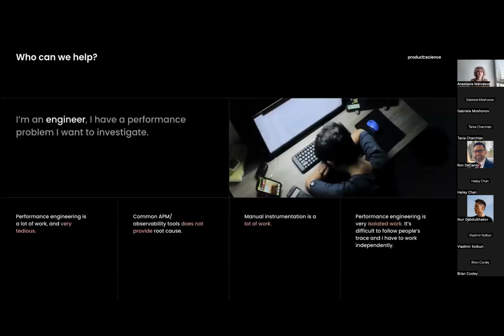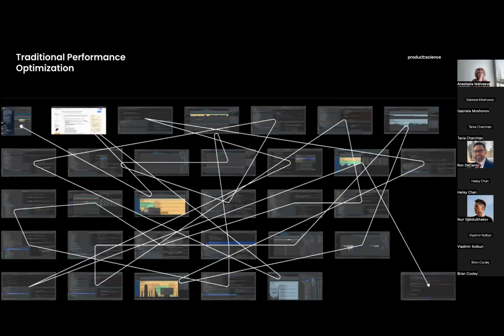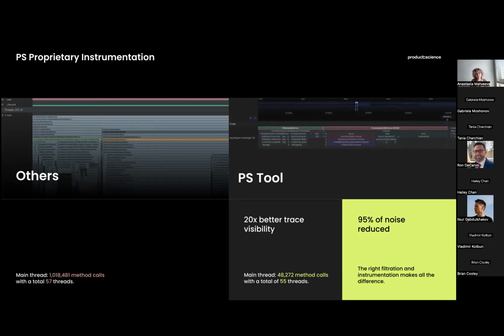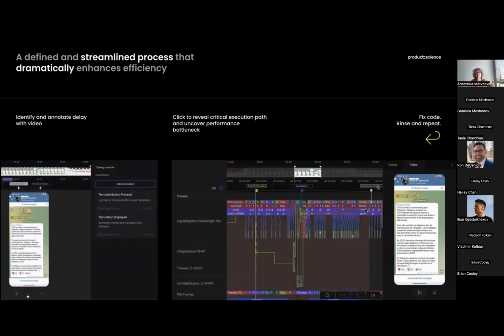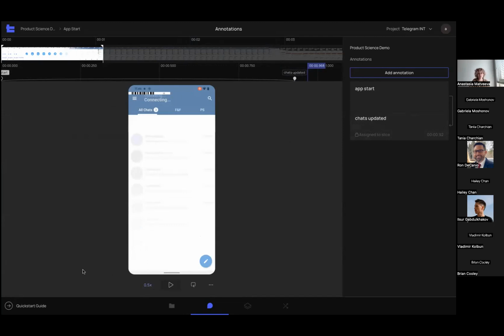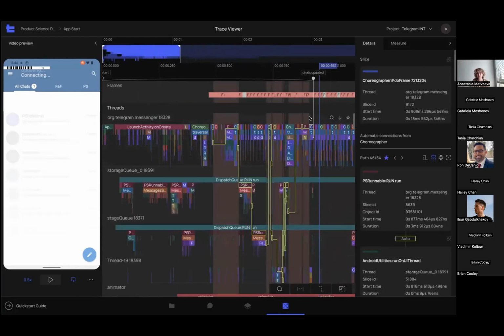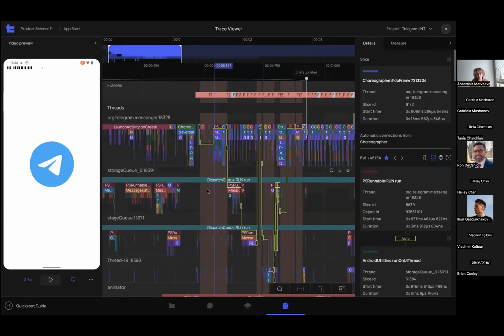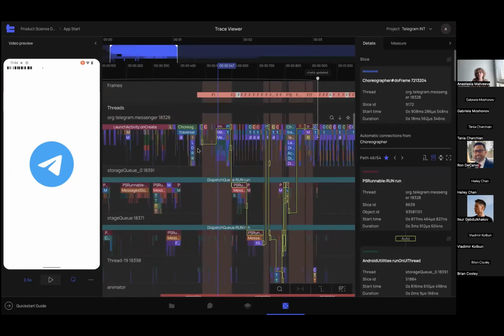How Product Science is re-imagining mobile performance engineering | Product live demo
Are you ready to take mobile app performance optimization to the next level? We're thrilled to invite you to watch our Product Demo, where you'll witness the next generation of mobile performance engineering powered by AI.

What's in Store for You:
Immerse yourself in a live demo of Product Science’s suite of developer tools and discover how quickly and effortlessly it is to identify performance bottlenecks such as main thread hangs, parallelization issues, and more through easy-to-read visualizations

Key Features:
- Automatically instrument your code leveraging AI
- Execution path makes it possible to identify a single, most critical path responsible for satisfying a specified user action
- Real-time video synchronization of your customers in-app experience mapped to your code traces
- The "Delay Indicator" which is designed to remove the ambiguity of prioritizing performance optimization